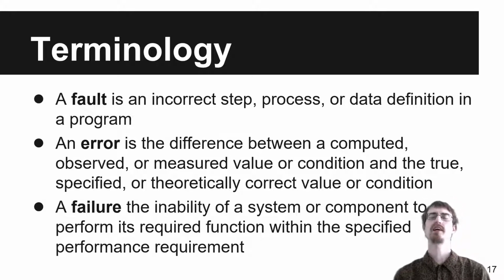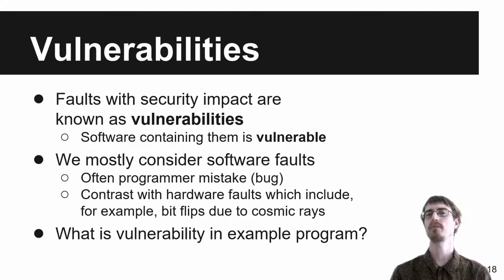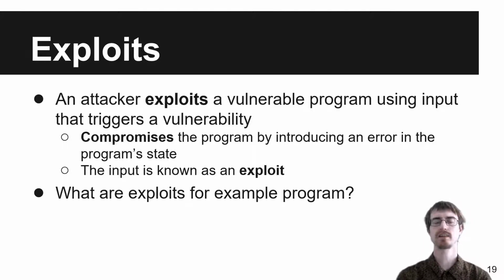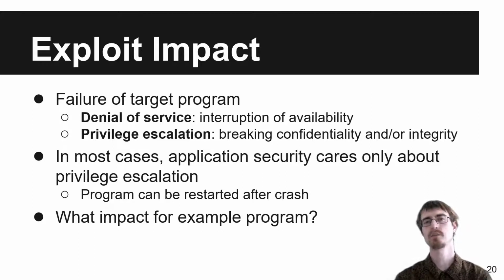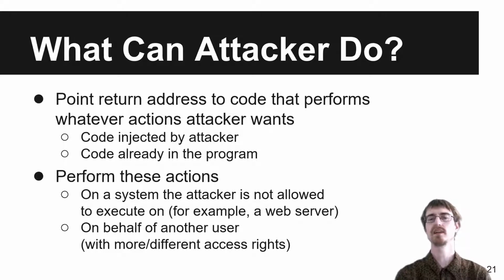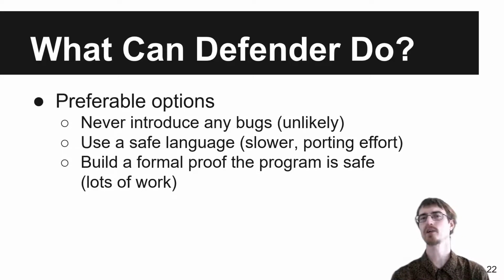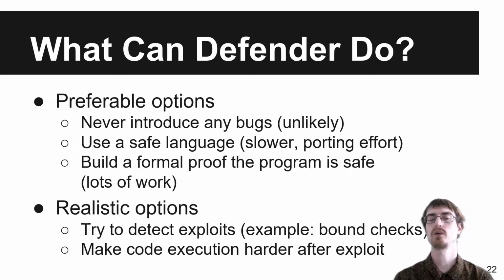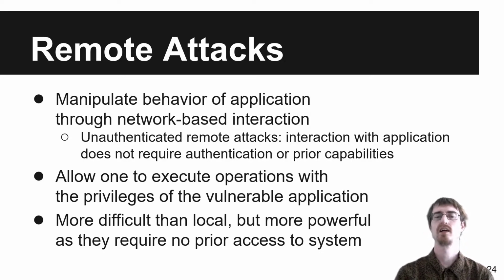03 b introduction appsec